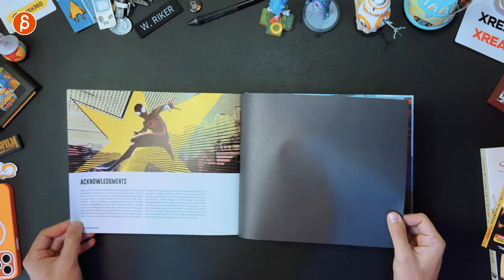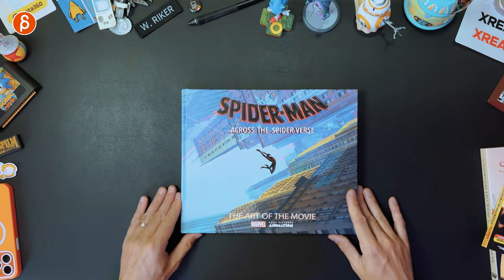The Art-of Spider-Man: Across the Spider-Verse (Sony) - Review (Book Flip Through)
The art-of book for "Spider-Man: Across the Spider-Verse" features a lot of the beautiful artwork and designs of the movie. I of course want MOAR but that would be a massive sized book.